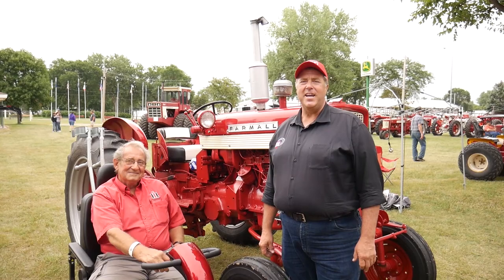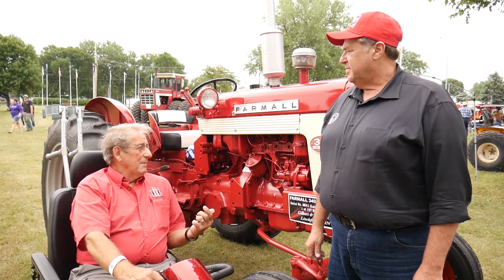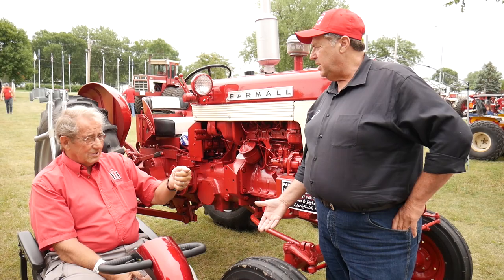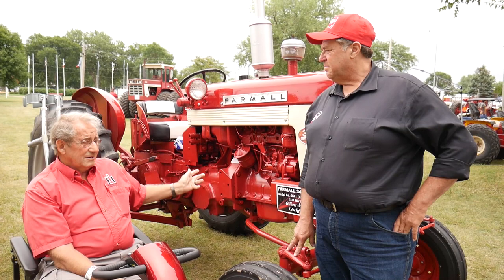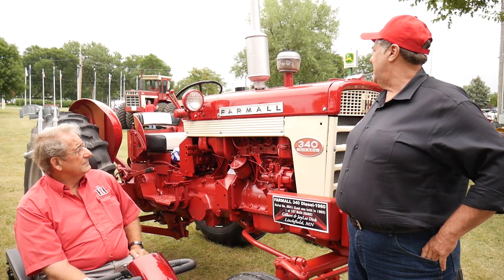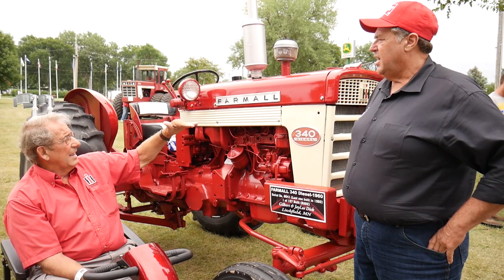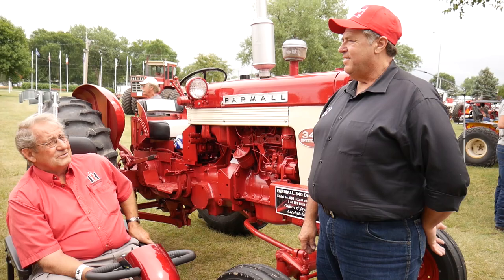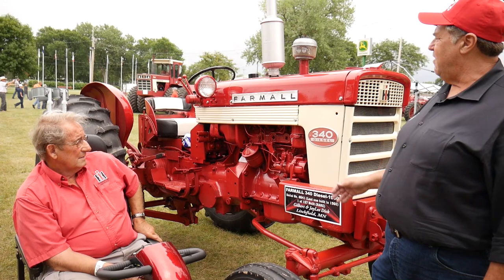Season 2 Ep. 7 - Gilbert Dick's Rare IH 340 Diesel!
Today's feature story is told by our new friend, Gilbert Dick. I met Gilbert at Red Power Round-Up 2020 and had a great time interviewing and getting to know him. He tells us all about the story of how he got his rare 340 diesel and the trials he had in getting his paint job done.

Red Tractor Nation is a home for collectors, enthusiasts, and those who put up with them. We want to provide a place for you to share photos of your tractors and other IHC machinery or items. Everyone has a story to tell and we want to hear it. Info on IHC related club events is welcomed. We are here because everyone needs a little more RED in their lives.